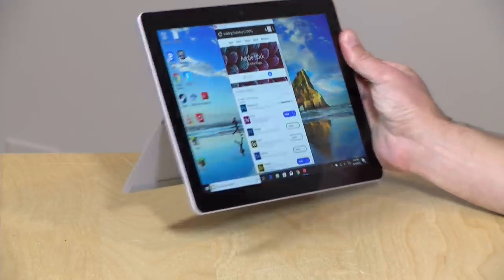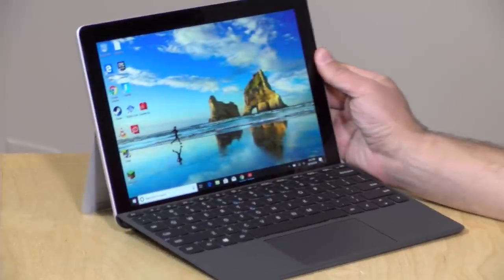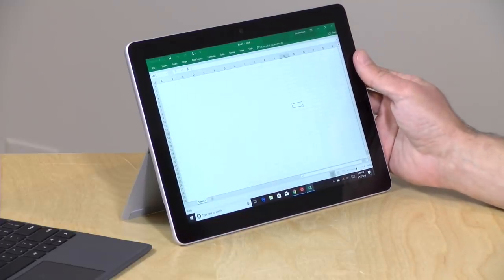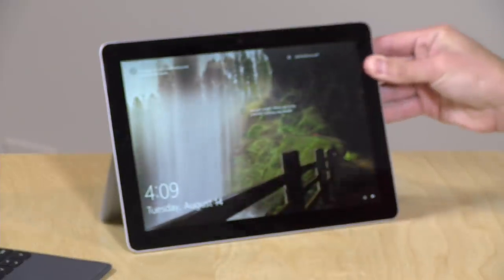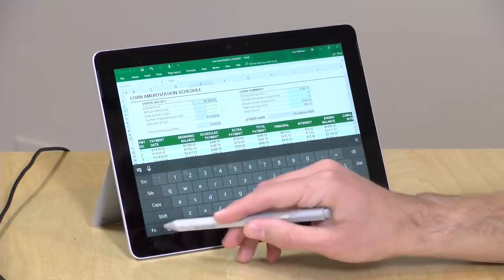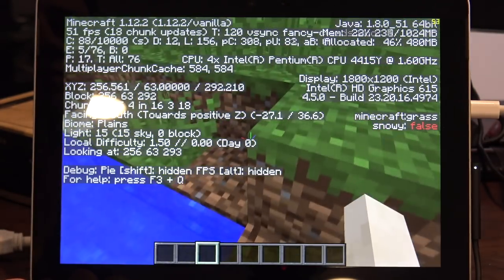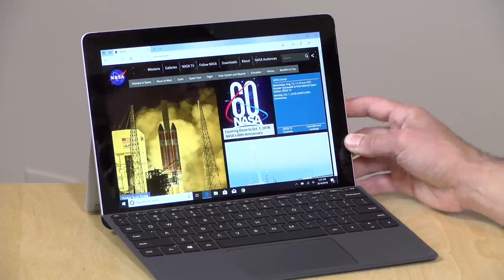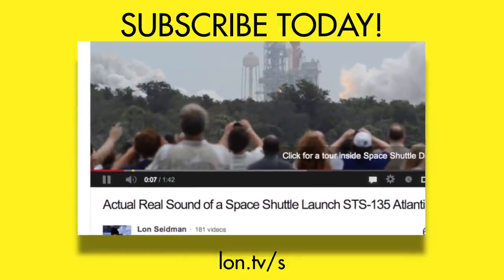Microsoft Surface Go Review - $400 Entry Level Surface Windows 10 Tablet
VIDEO INDEX:
0:00 - Intro
00:22 - Price and Configuration
01:03 - Hardware Overview
01:19 - Thick Bezels
01:55 - Kickstand
02:17 - Surface Pen and Keyboard
03:40 - Processor
03:58 - Storage and RAM
04:22 - Display
05:10 - Weight
05:33 - Battery Life
06:12 - Ports
06:23 - Full-Service USB Type C
07:00 - Magnetic Surface Charger
07:38 - MicroSD Card Slot for Expansion
08:01 - Front-Facing Stereo Speakers
08:34 - Performance: Photoshop & pen support
09:29 - Apple Pencil Experience Better than Surface Pen
09:52 - Performance: Video Editing
10:29 - Performance: Word and Excel
10:55 - On-Screen Keyboard Options
12:23 - Benchmarks: Speedometer
13:08 - Gaming: Rocket League
13:23 - Gaming: Minecraft
13:35 - Gaming: Half Life 2
13:44 - Gaming: Fortnite
14:09 - Gaming: Dolphin GameCube Emulation
14:54 - Benchmarks: 3DMark Cloudgate
15:25 - Benchmarks: 3DMark Stress Test
15:46 - Kodi Multimedia Test
16:09 - Final Thoughts